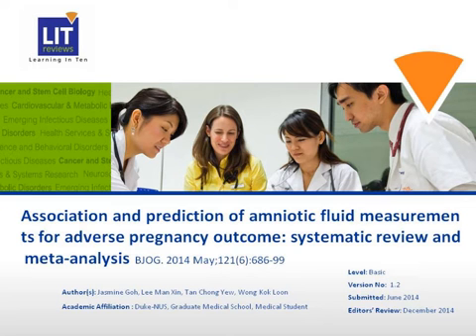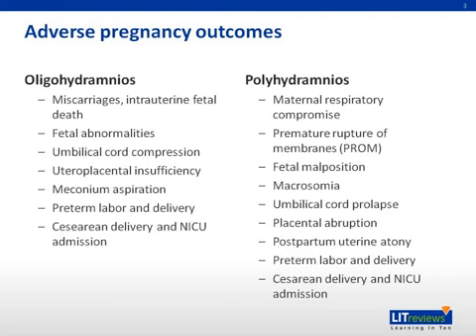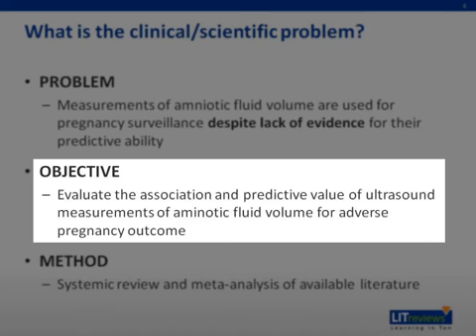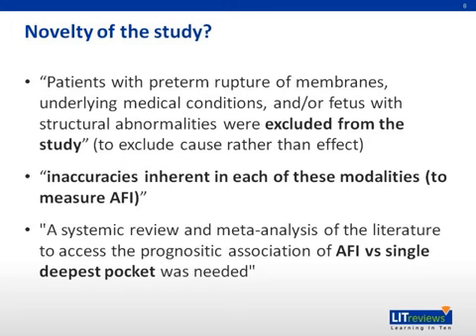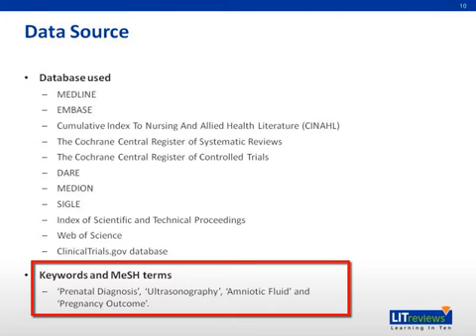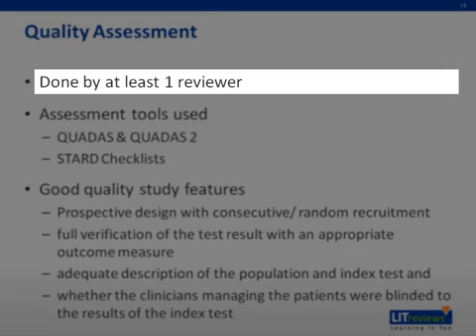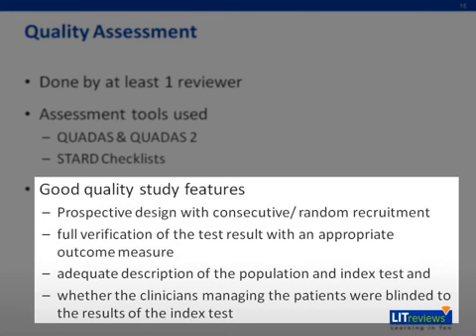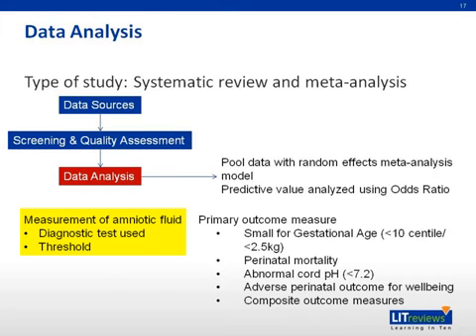Association and prediction of amniotic fluid measurements for adverse pregnancy outcome